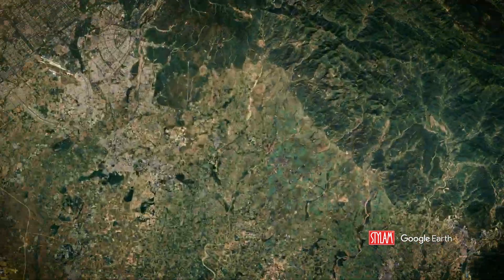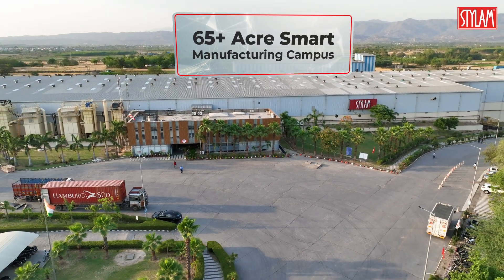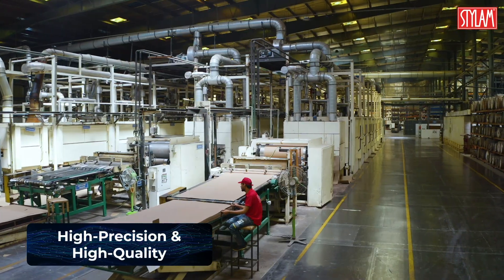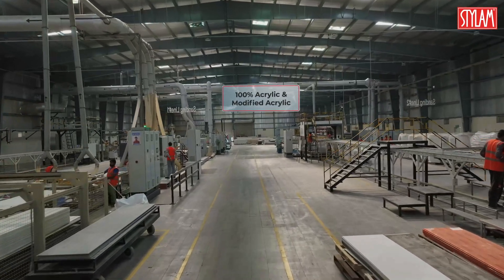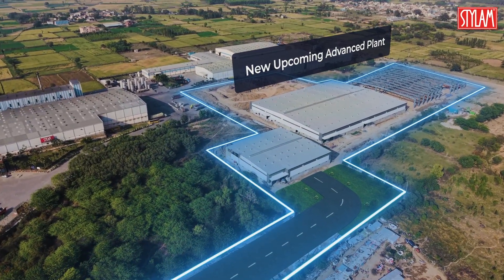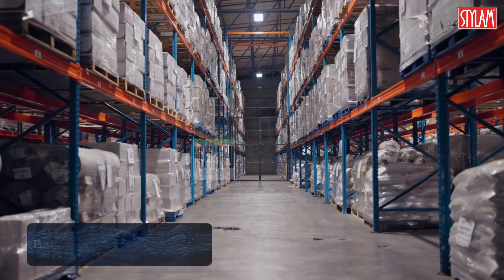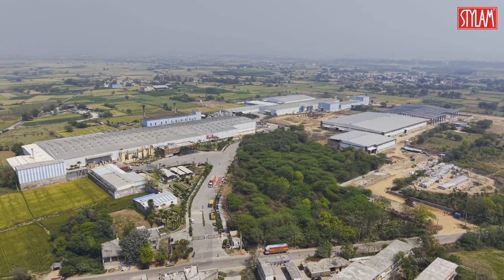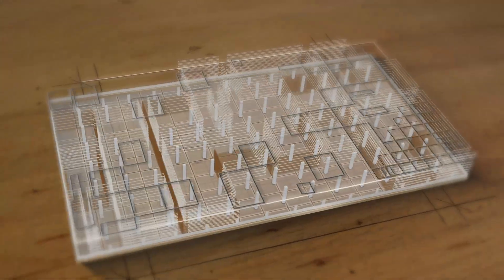Stylam Industries New Plant | India’s Most Advanced Laminate Plant | Scale, Sustainability in Action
This Stylam's New Plant 3D visual presentation showcases the scale, technology, and sustainability features of Stylam’s third and most advanced manufacturing unit. Designed with next-generation machinery, upgraded presses, 12-zone dryers, automated cutting & sanding lines, and eco-conscious systems like rainwater harvesting and solar energy integration — the new plant represents Stylam’s vision for the future of laminates.

Highlights:

🏭 State-of-the-art 12-zone dryers & advanced press lines (14x6 ft, 9.25x7 ft, 10x4.5 ft)

🪚 Automated cutting & 6-ft sanding machines for large formats

🔋 Multi-fuel boilers (briquette, coal, rice husk, wood chips) for efficiency

💧 Rainwater harvesting and chemical tank upgrades for sustainability

🌞 Solar power integration (5.5 MW combined capacity across plants)

🚛 Smart warehousing and logistics operations

🌍 Stylam’s commitment to sustainability, scale, and global innovation

About Stylam Industries:

With over 34 years of legacy, Stylam is a global pioneer in laminate and surface solutions, exporting to 80+ countries and producing over 20 million sheets annually. Our journey continues to redefine design, technology, and sustainability in the surfacing industry.